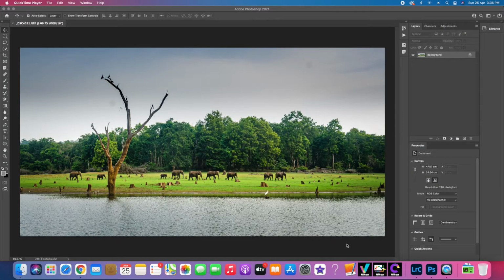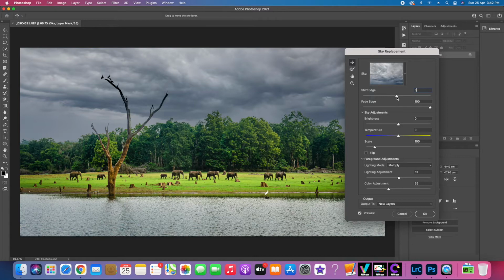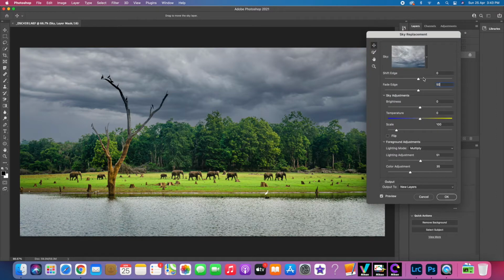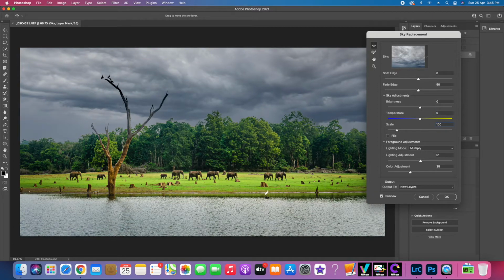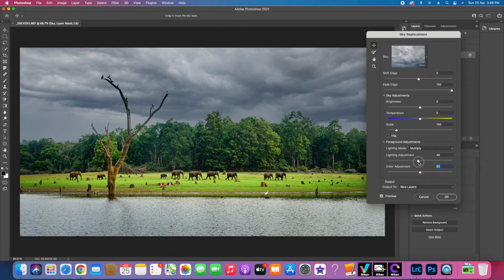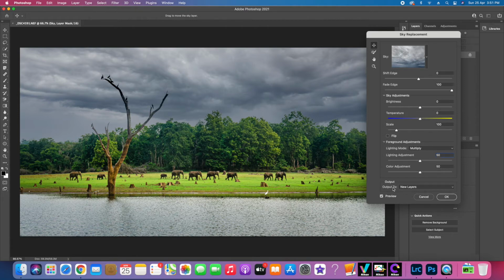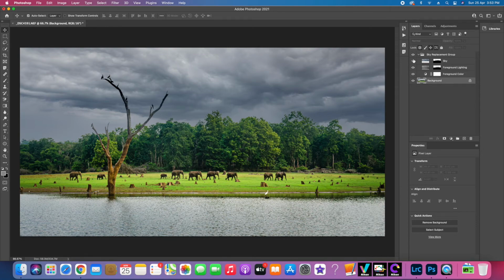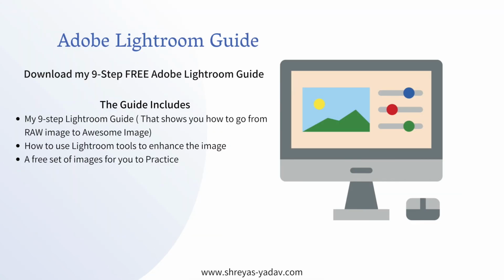Sky Replacement In Adobe Photoshop [2021]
Sky Replacement in Adobe Photoshop

The Sky Replacement feature in Adobe Photoshop ( 2021 ) will help you to make the Skies in your images Dramatic and Surreal.

In this step-by-step Adobe Photoshop tutorial, you will learn how to use Sky Replacement Feature. You will also learn various settings in the Sky Replacement toolbox to make the Skies Beautiful.

Download the FREE Sky Sample Pack -

-Sky Replacement Tool Box
-Sky Adjustments
-Foreground Adjustments
-Sky replacement for a sample image

I have a Bonus Gift for you -